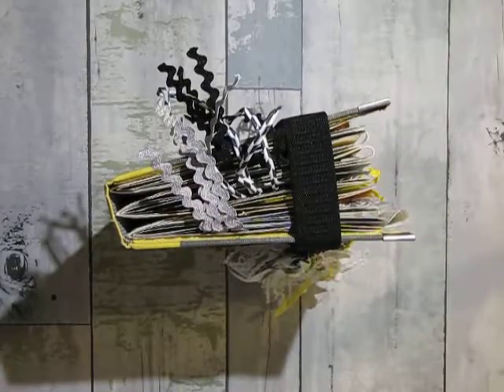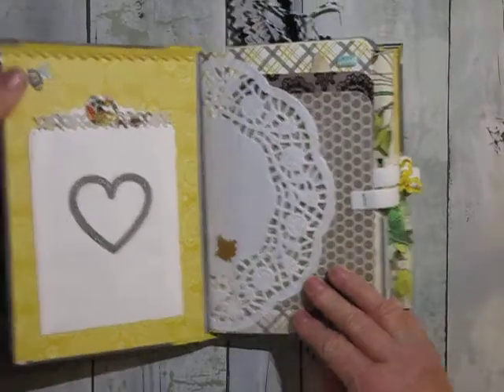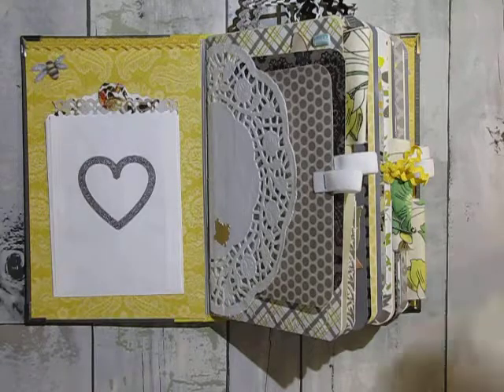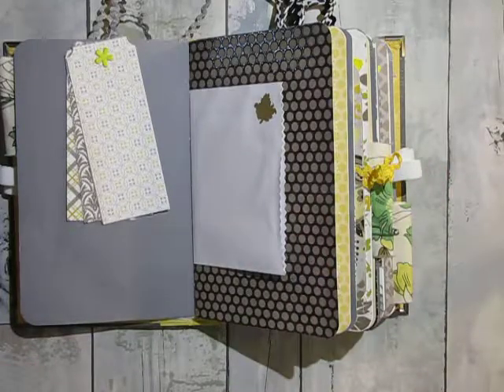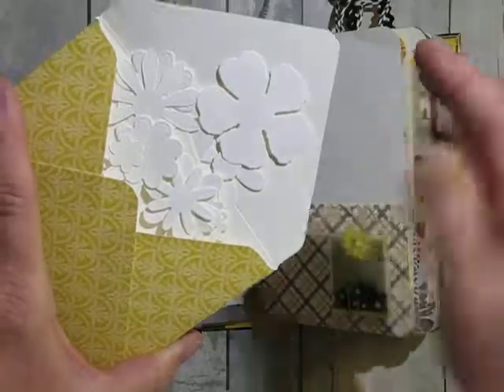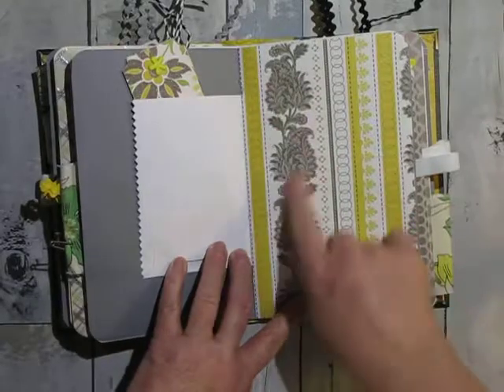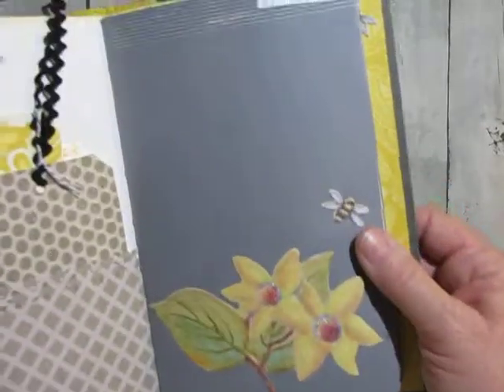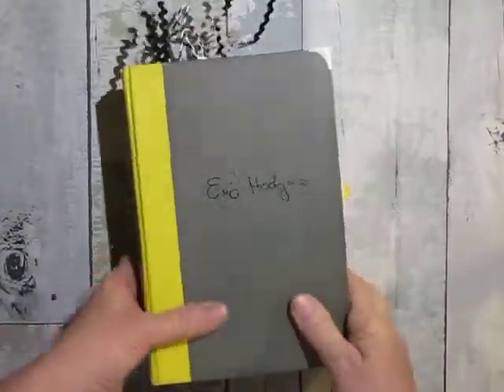Yellow & Grey Photo Journal (SOLD)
Hope you enjoy watching...tassel inspired by Lindsay Zenor...please go to her channel and check out her easy to follow tutorials.